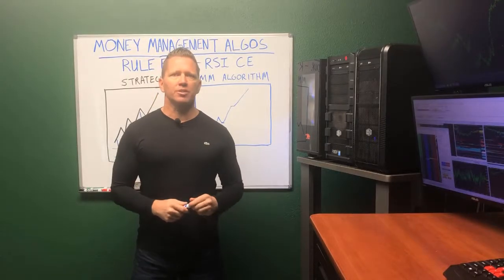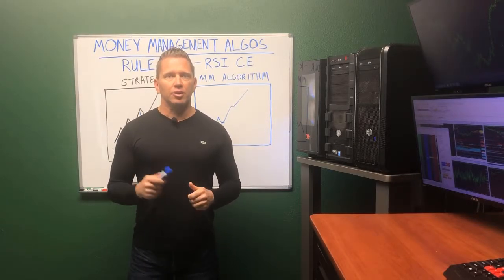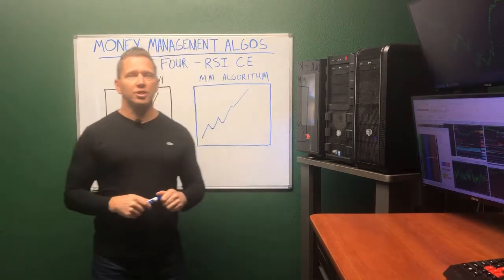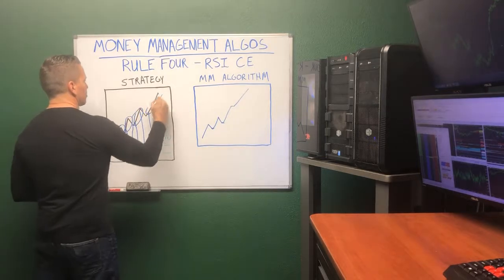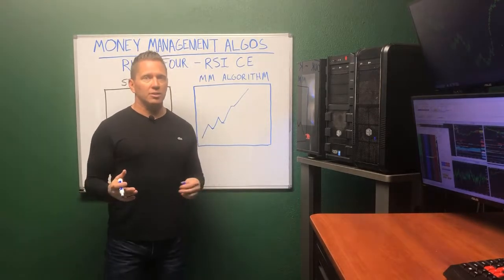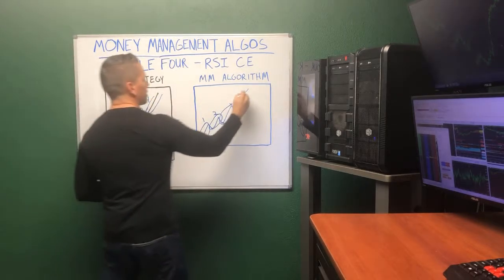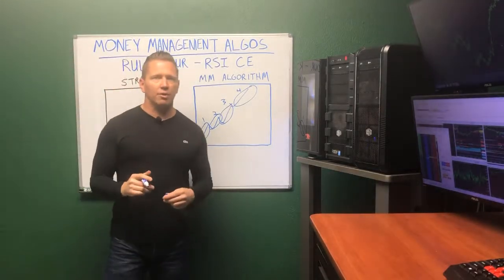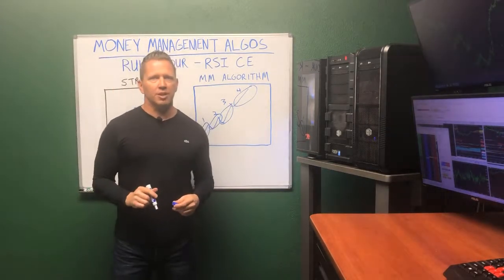2019 - Rule 4 RSI of the Closed Equity Curve in the Money Management Algorithms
In this video we discuss Rule 4 of the Money Management Algorithms so that you can manage the Equity Curve of your trading system.

Rule 4 measures the Closed Trade RSI so that you can trade your algorithm only if the equity curve has a strong relative strength index. Futures and forex trading contains substantial risk and is not for every investor. An investor could potentially lose all or more than the initial investment. Risk capital is money than can be lost without jeopardizing ones' financial security or life style. Only risk capital should bused for trading and only those with sufficient risk capital should consider trading. Past performance is not necessarily indicative of future results.